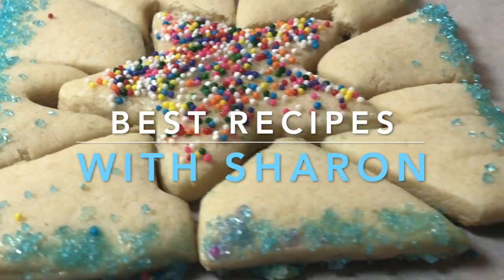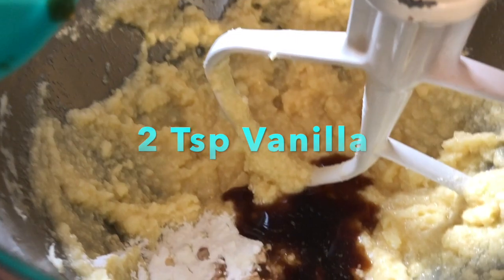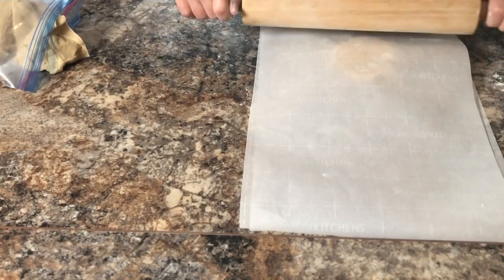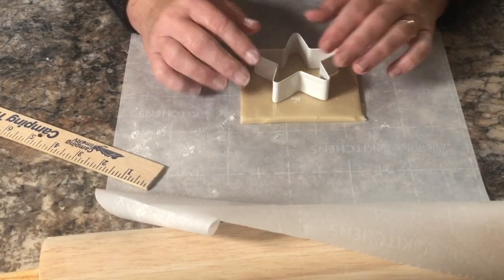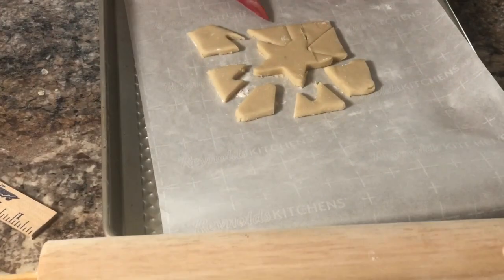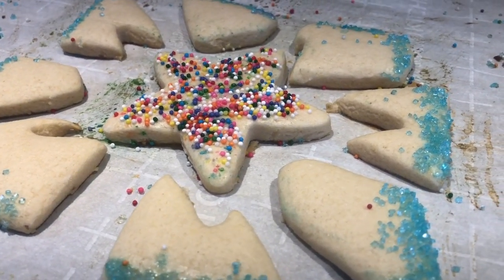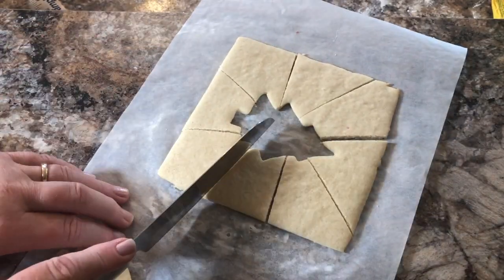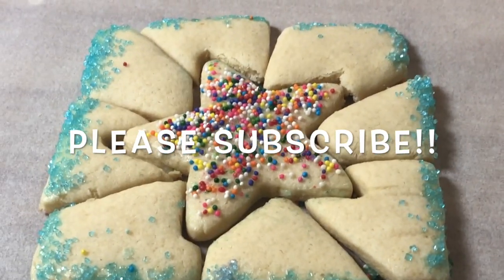How To Make Honey Puzzle Cookies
In this video I show you step by step instructions on how to make Honey Puzzle Cookies.